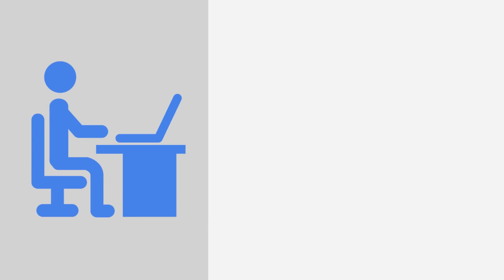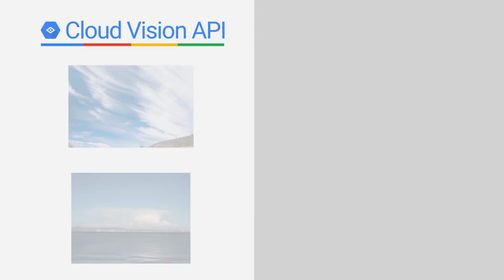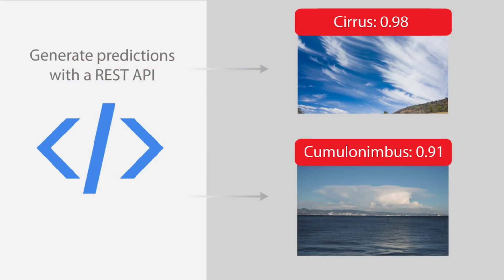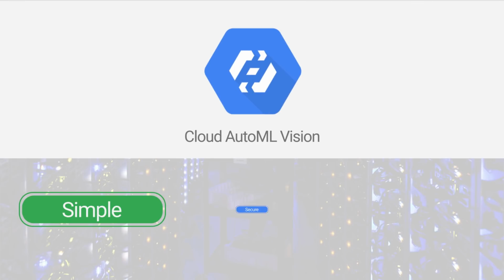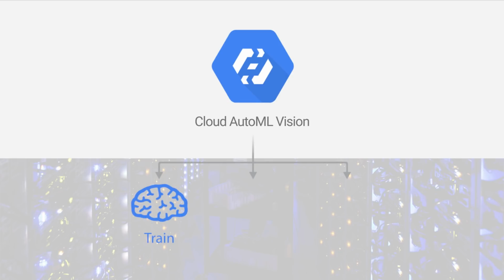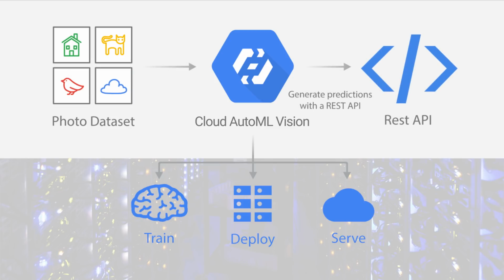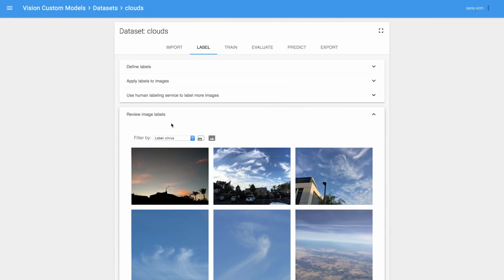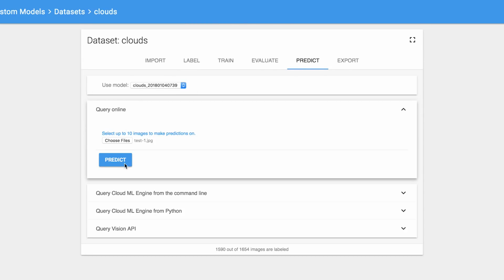Introducing Cloud AutoML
Cloud AutoML is a suite of Machine Learning products that enables developers with limited machine learning expertise to train high quality models by leveraging Google’s state of the art transfer learning, and Neural Architecture Search technology.

AutoML Vision is the first product to be released. It is a simple, secure and flexible ML service that lets you train custom vision models for your own use cases. Soon, Cloud AutoML will release other services for all other major fields of AI.